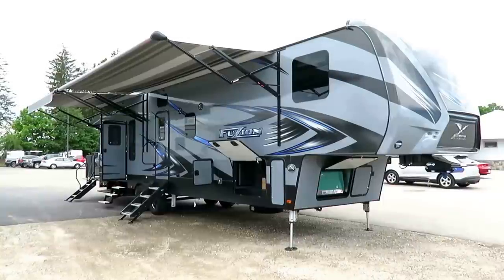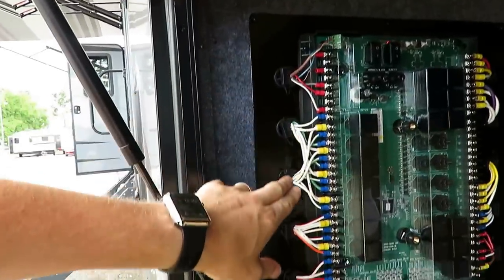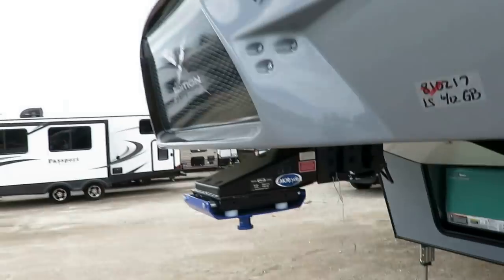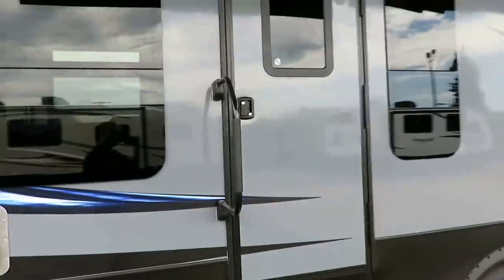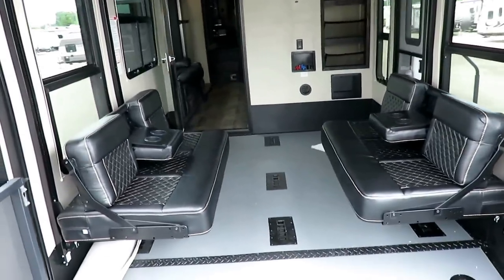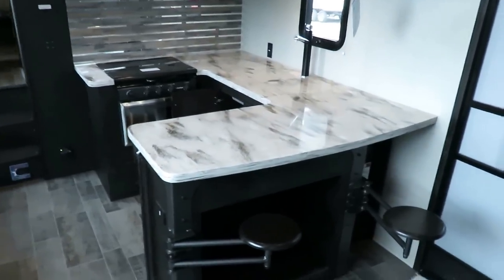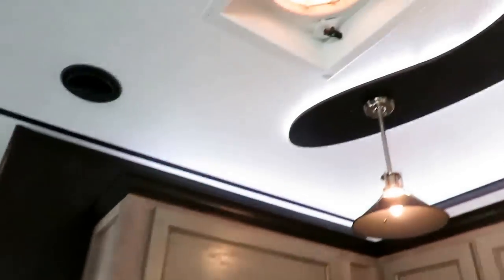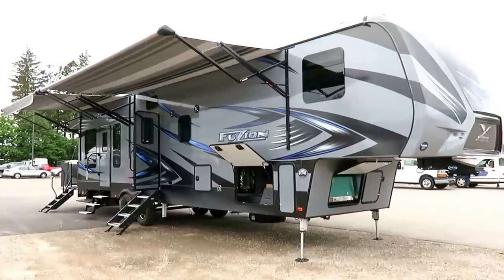(Sold) HaylettRV - 2018 Fuzion 369 Triple Patio & Entry Luxury Fifth Wheel Toy Hauler by Keystone RV